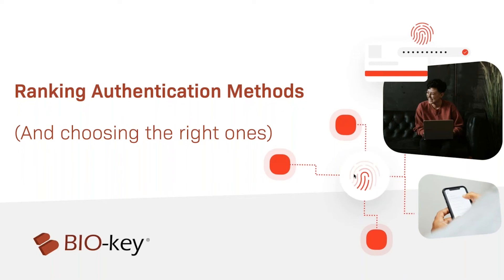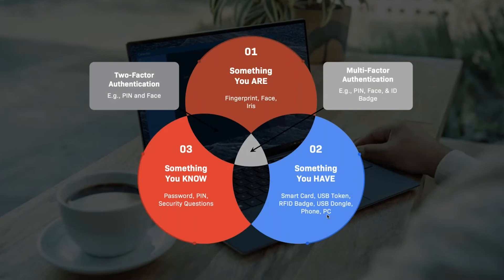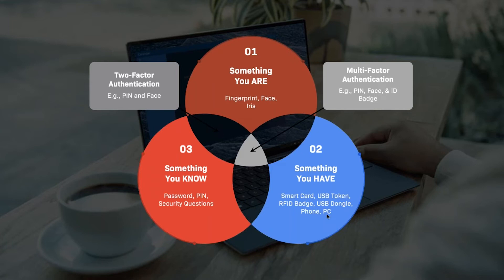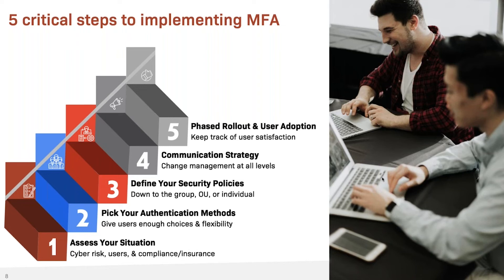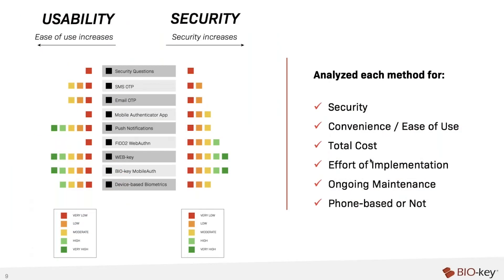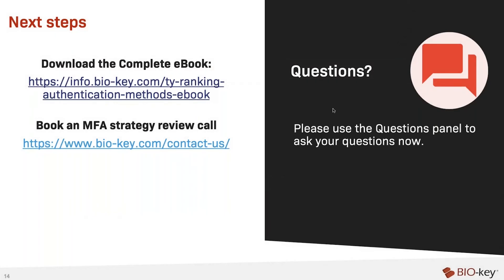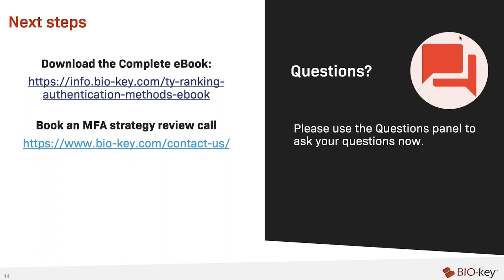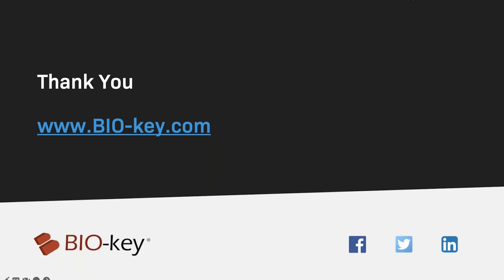Ranking Authentication Methods (and Choosing the Right One)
In this webinar, our VP of Product, Kimberly Biddings takes a deep look at each authentication methods and explains why having a strong MFA policy and the right methods in place is the first step to strengthening your cyber defense.

Multi-factor Authentication can prevent up to 90% of cyberattacks.

Watch the webinar to learn:

1. The pros and cons of the most widely used authentication methods
2. How to choose the right authentication method for your organization
3. The steps necessary to start implementing MFA
4. The risk and consequences of choosing the wrong methods

BIO-key International is an innovate provider of world-class, flexible, secure access management, and identity-bound biometric solutions.